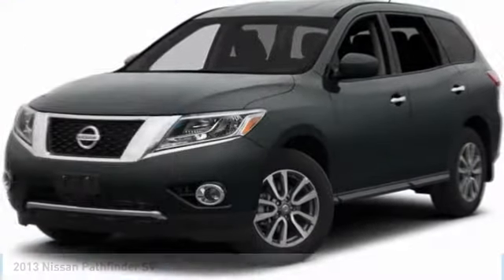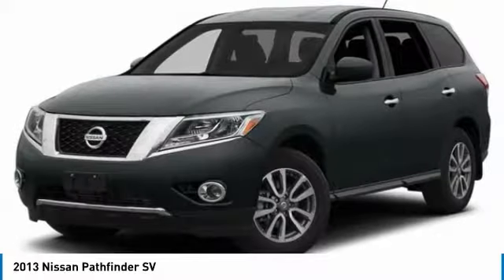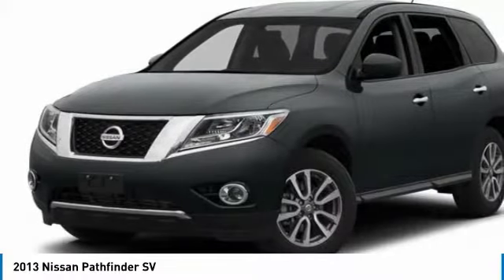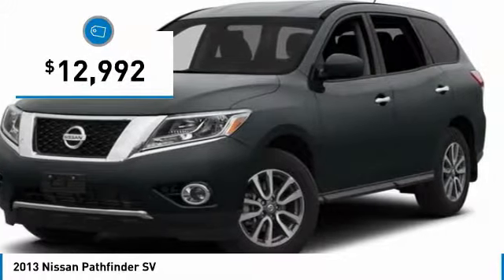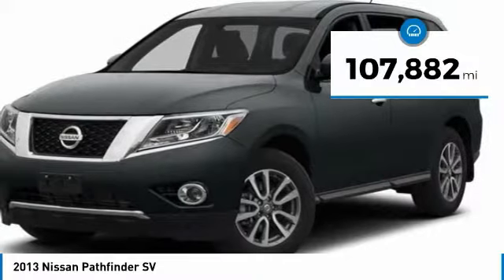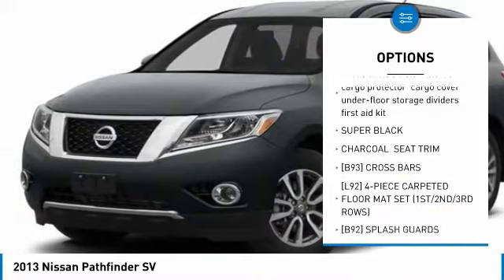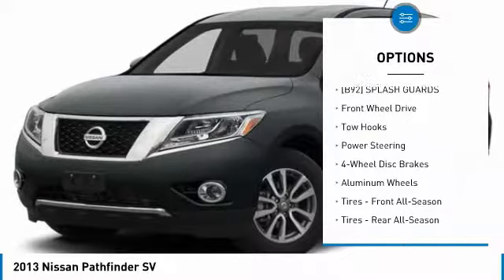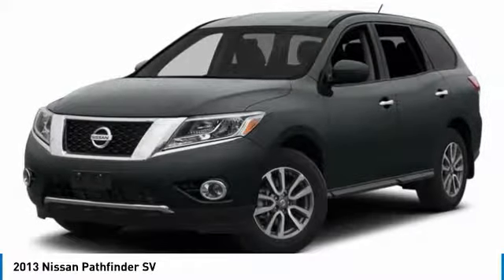2013 Nissan Pathfinder 208503A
2013 NISSAN PATHFINDER Garland, TX
Stock# 208503A

Jupiter Chevrolet
11611 Lyndon B Johnson Fwy

Black 2013 Nissan Pathfinder SV FWD CVT with Xtronic 3.5L V6

2013 Nissan Pathfinder SV FWD includes our Jupiter Advantage: Lifetime power-train limited warranty, alloy wheel protection, door ding protection and MORE! Excludes GM Certified Vehicles, other restrictions may apply. Ask your sales associate for details. Recent Arrival! 26/20 Highway/City MPG

Awards:
* 2013 KBB.com 10 Best Family Cars

Reviews:

* Roomy and upscale interior; good fuel economy; compliant ride quality. Source: Edmunds